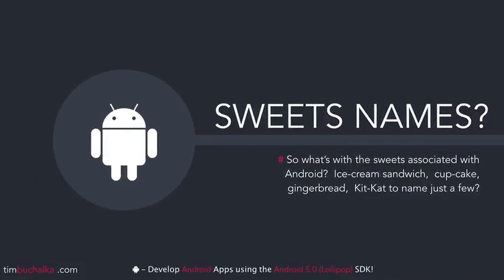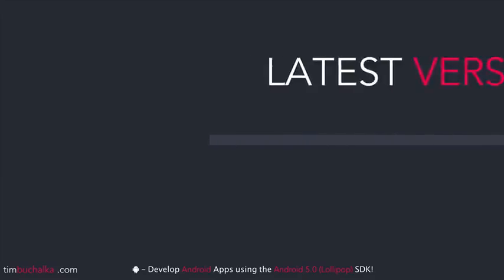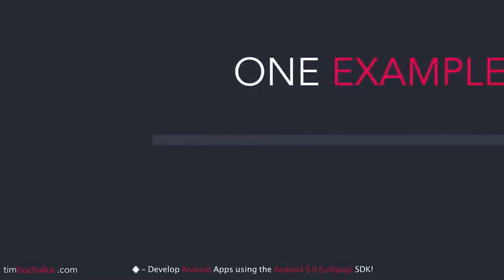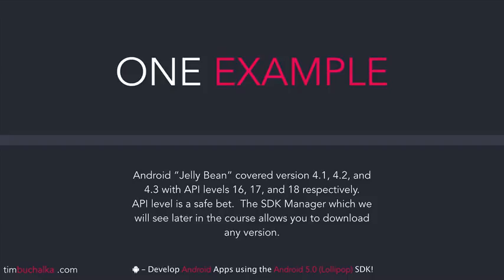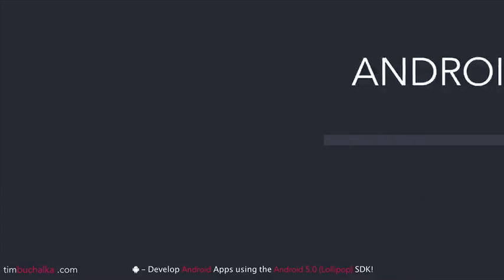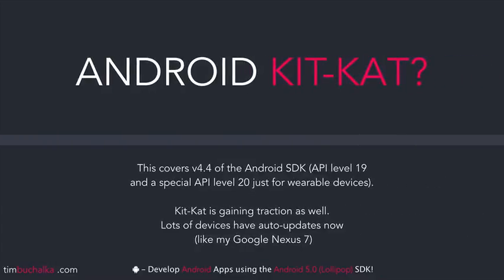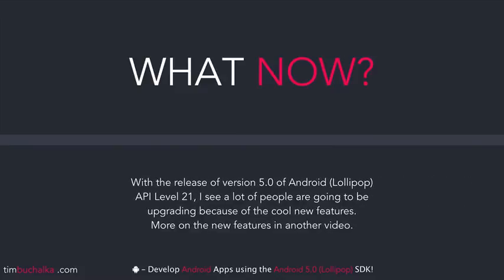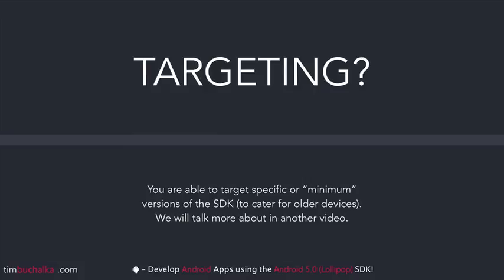Android Tutorial Learn Android Lollipop Development Create Java Android Apps Skillfeed 133